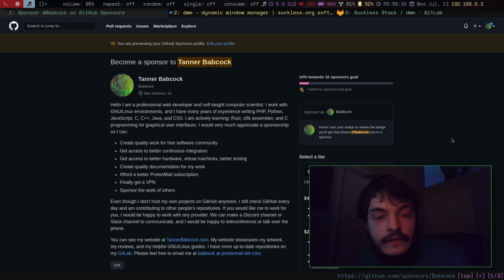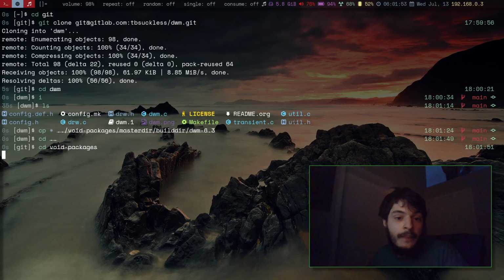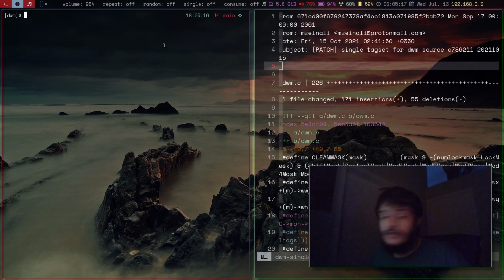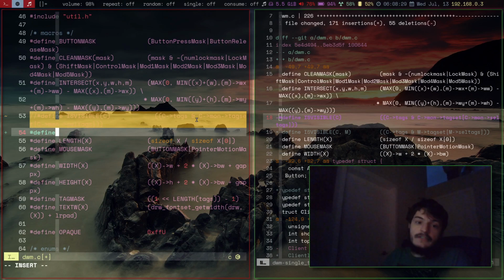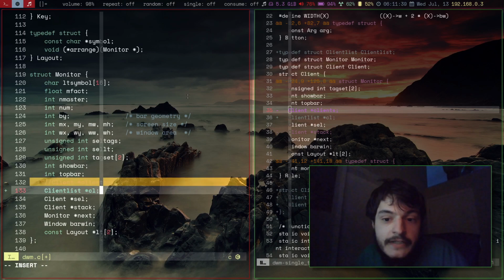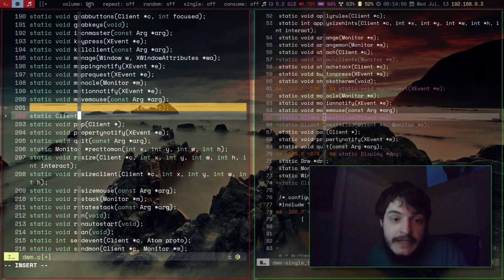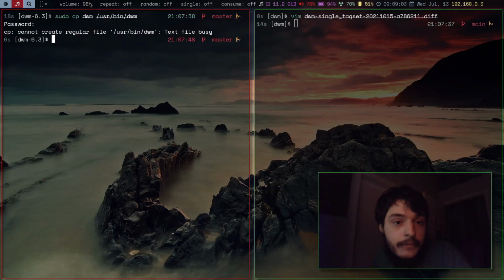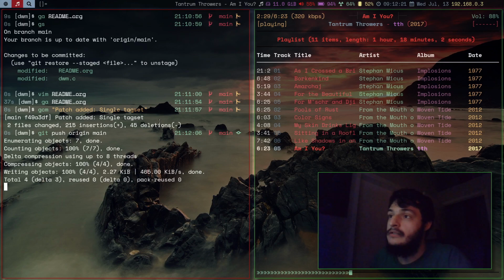Patching and Configuring DWM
Jump to 17:30 If you Don't want to watch me copy code!